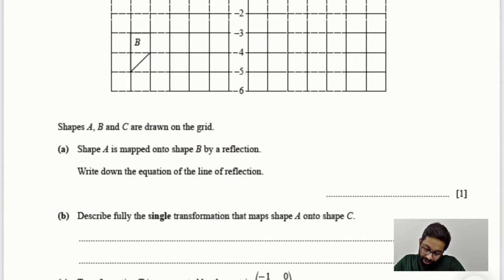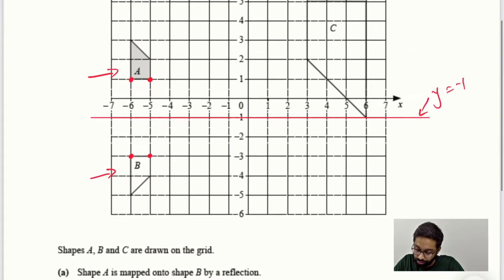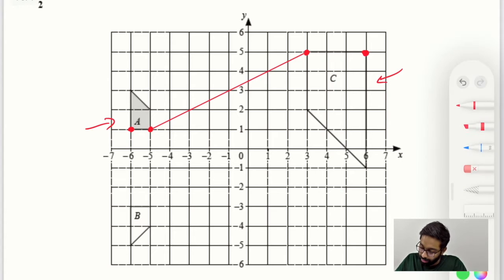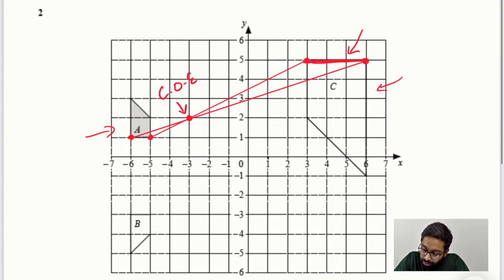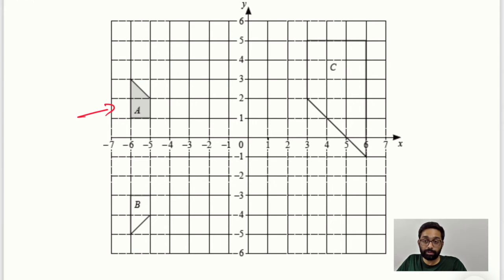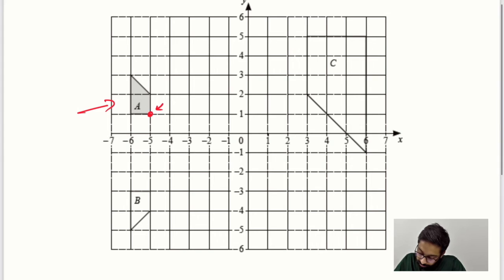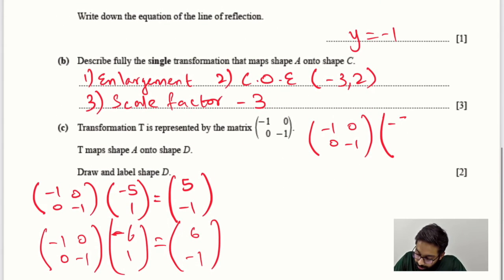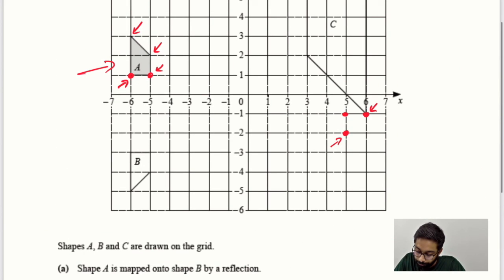2019 | Oct/Nov | Q2 | Paper 22 | Variant 2 | Mathematics 4024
Topics covered: Transformations, Matrices, Equations, Reflection, Enlargement, Scale Factor